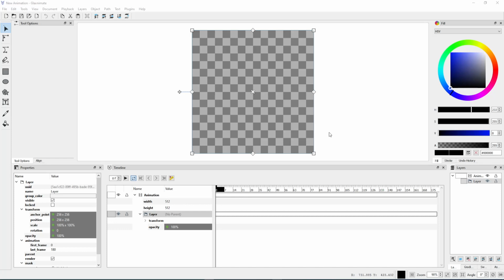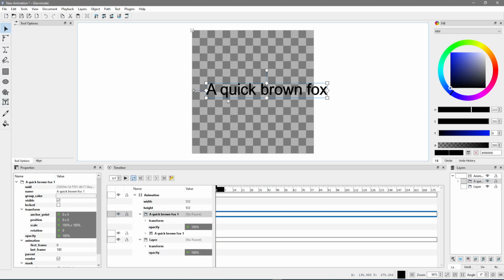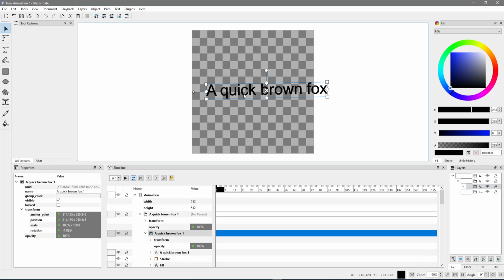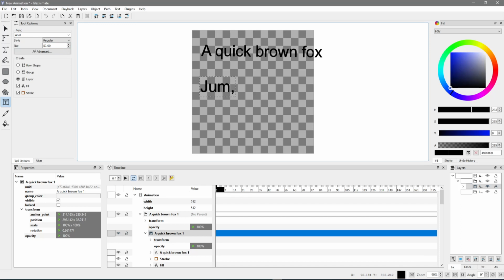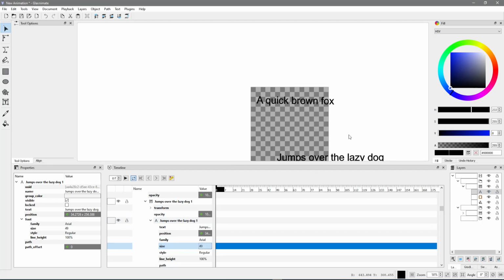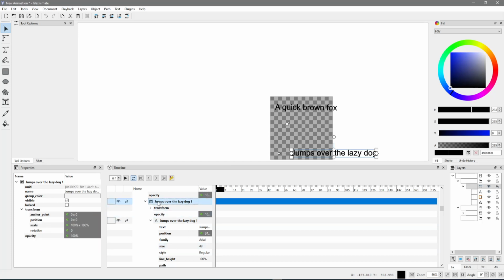Glaxnimate Text Bug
There is a Bug with the Text Box in Glaxnimate. This video is a demonstration of this bug.